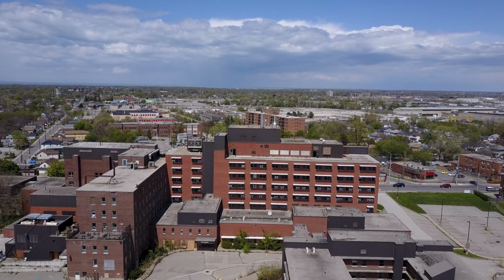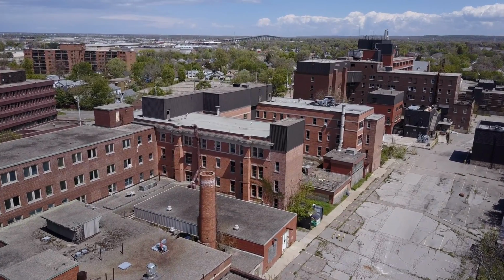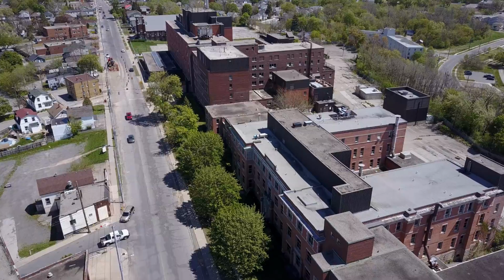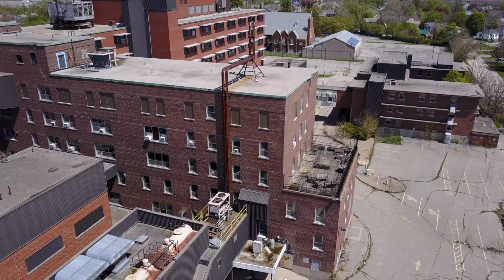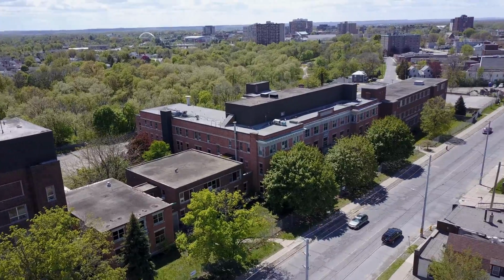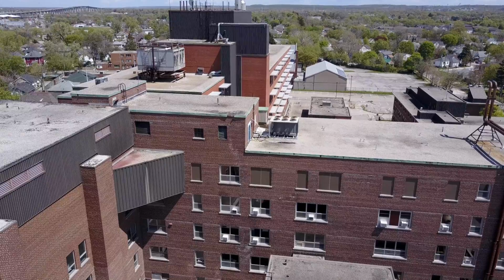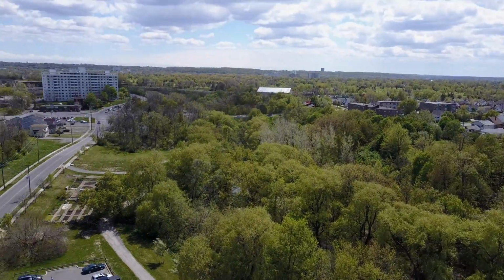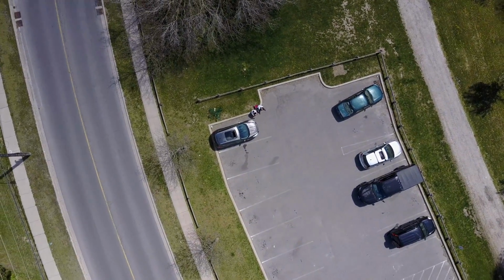Flying around an abandoned hospital and nut wing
Sorry it is not the greatest of videos, but I didn't want to waste the flight by just deleting it. More videos to come. And they will be better.
Be sure to add me on social media to see a more in depth look into my life.